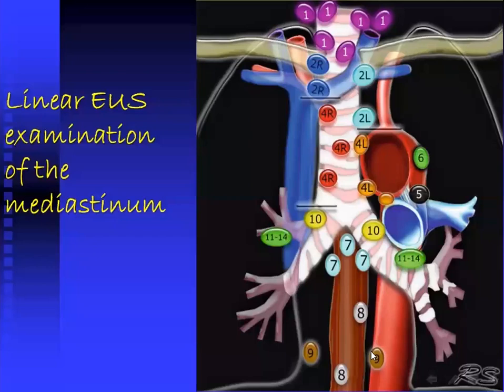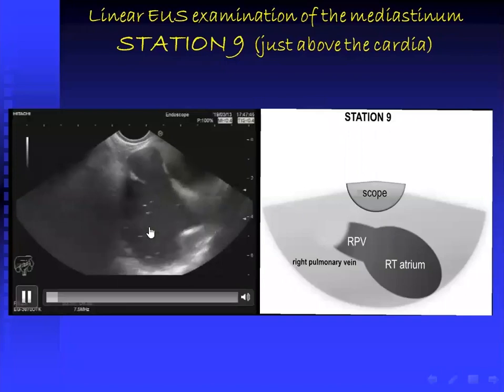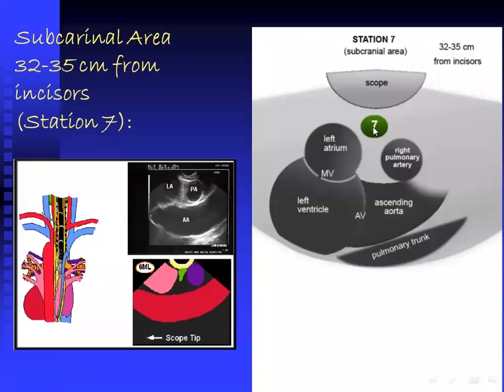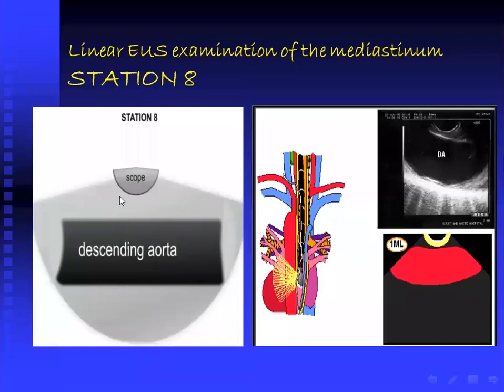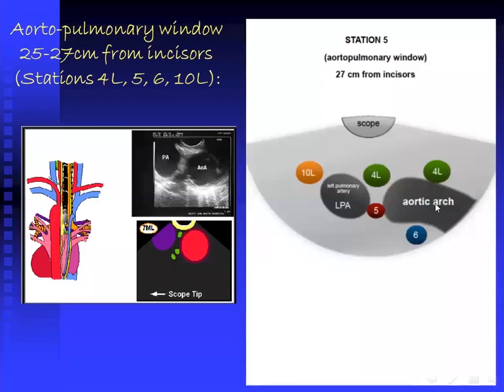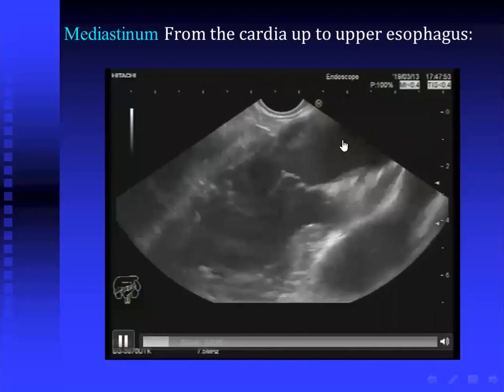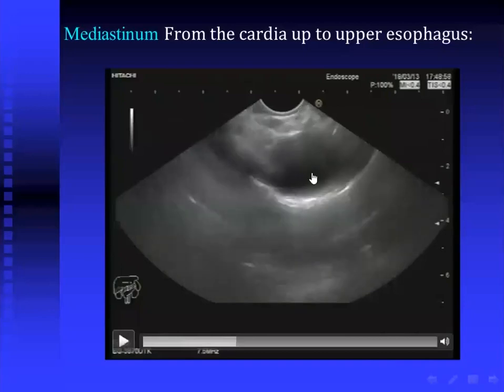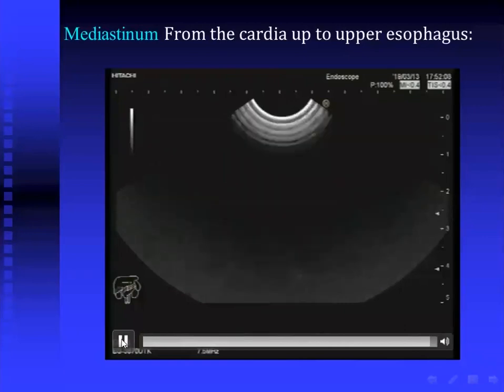10- Normal mediastinal anatomy